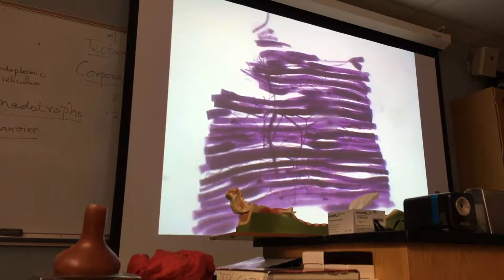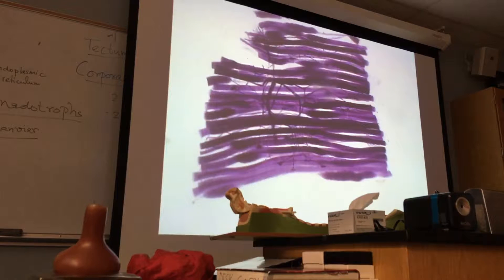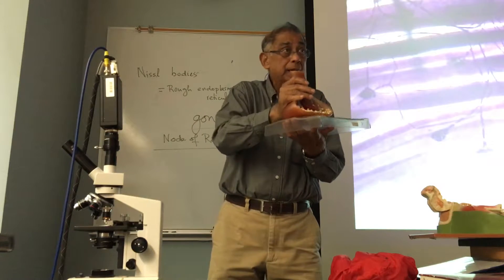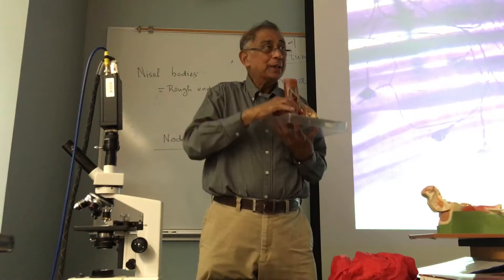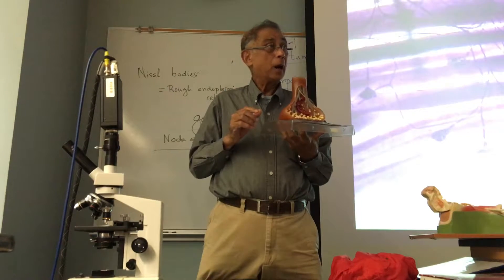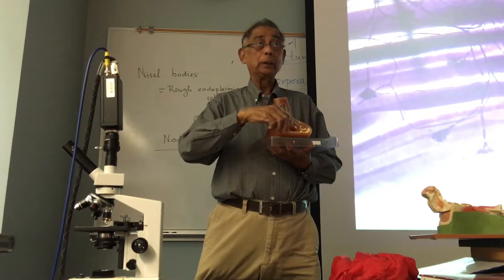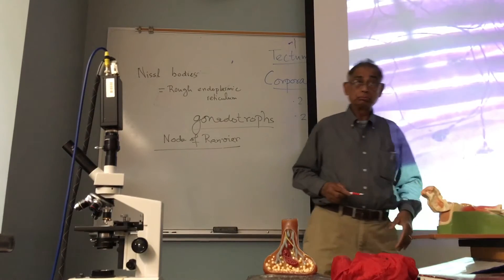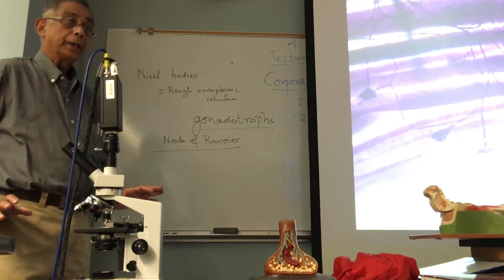Lab 3 Neuro Muscular Junction Histology (Slide 4)